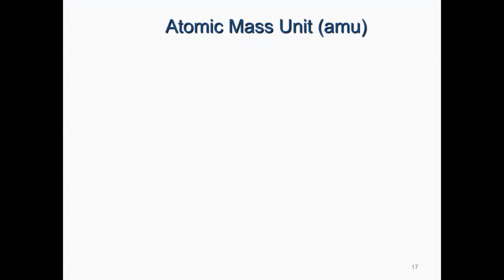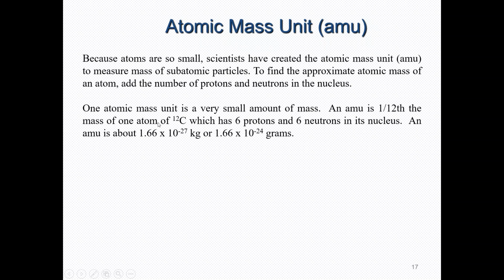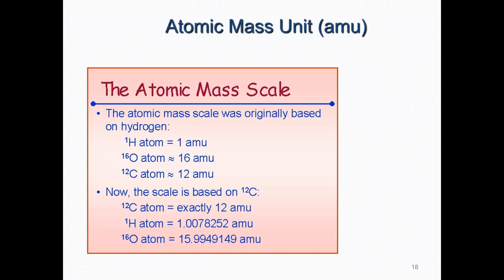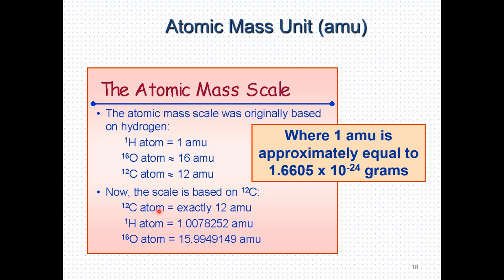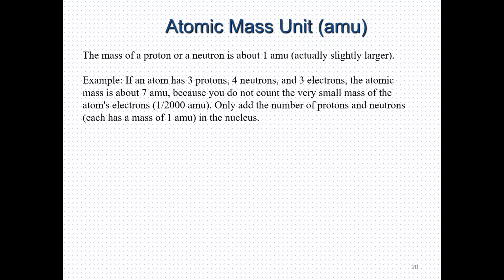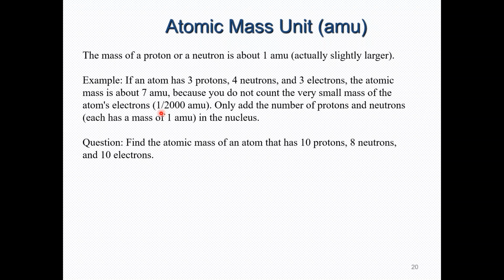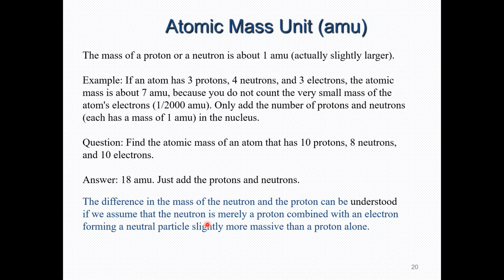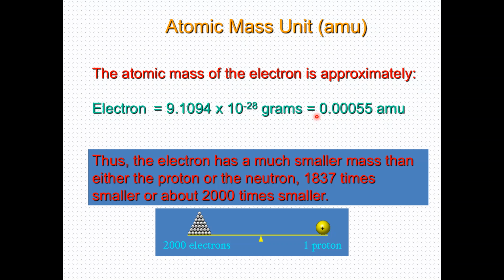Atomic Mass Unit (amu)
Nuclear Physics - I, Lecture # 02

 " Nuclear Physics - I " is a special course designed for the BS Physics students focusing on the basics concepts directly or indirectly linked with the nucleus.  In this lecture, the students will learn about: